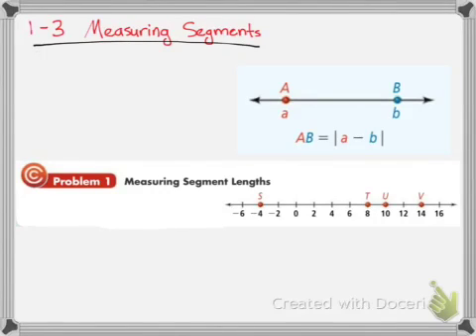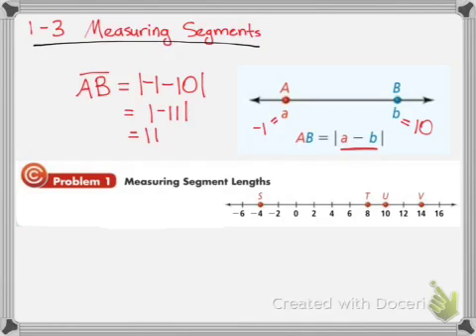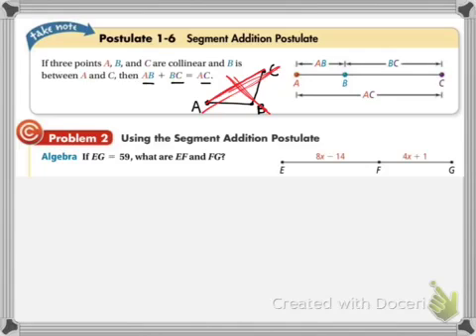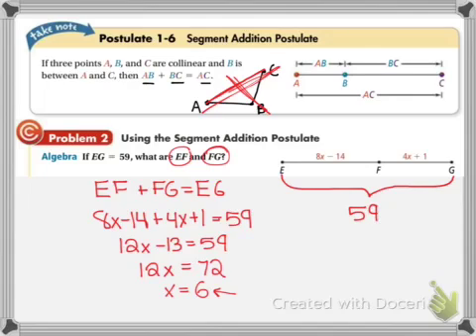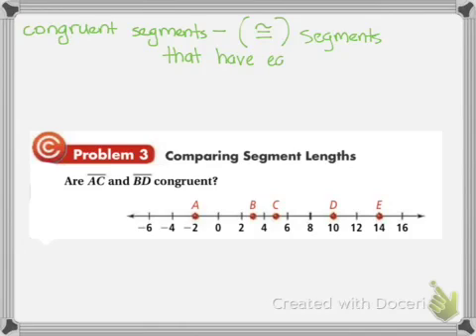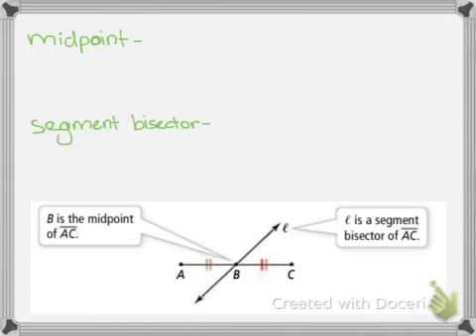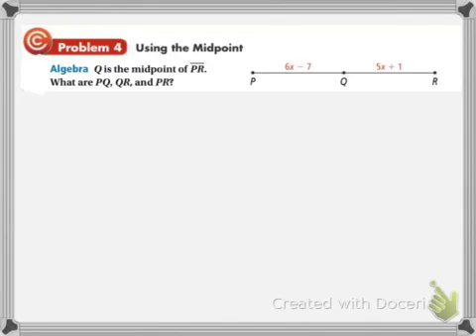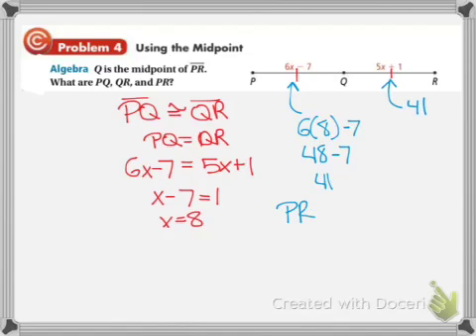1-3 Measuring Segments